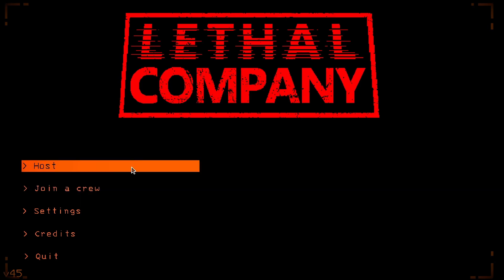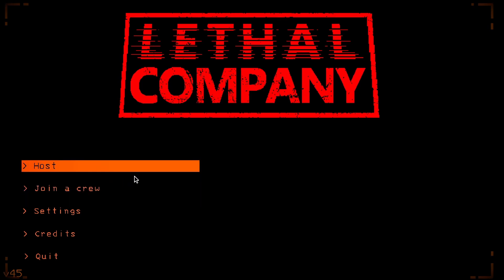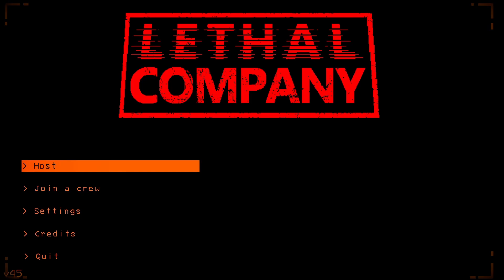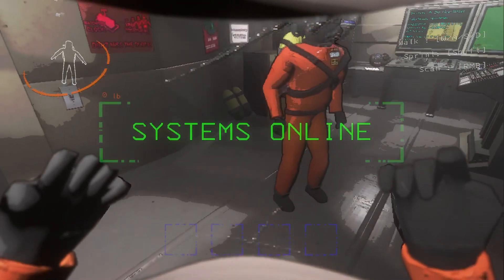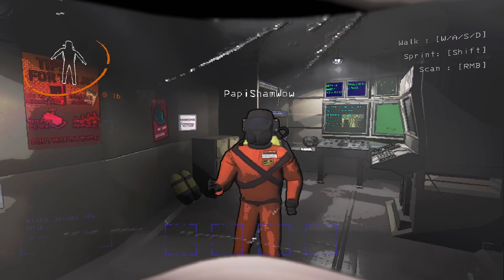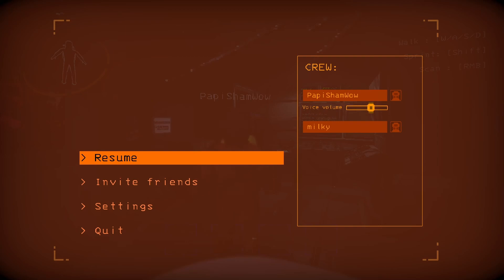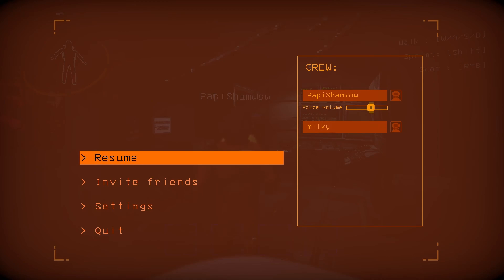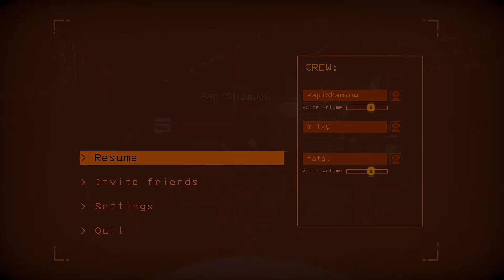Uninstalling Lethal Company Mods